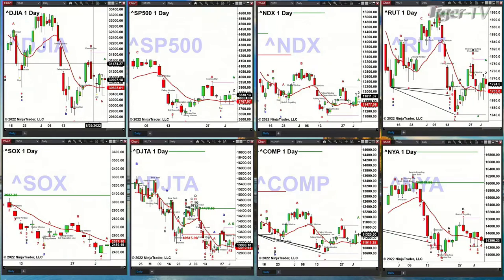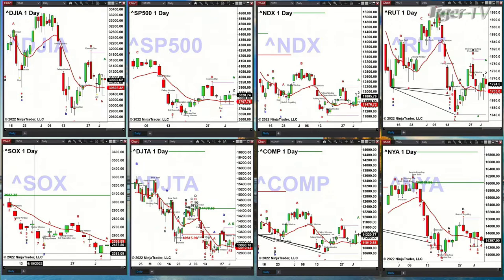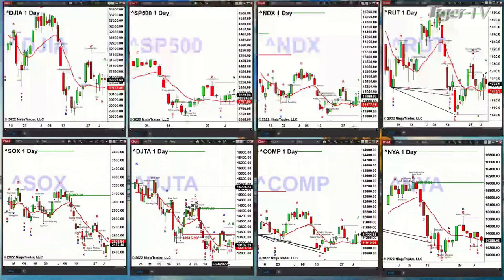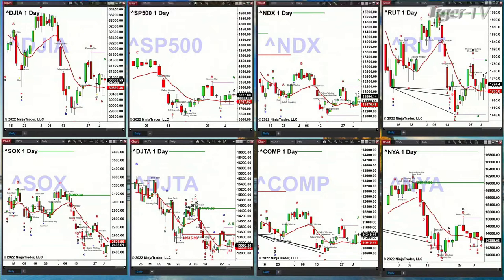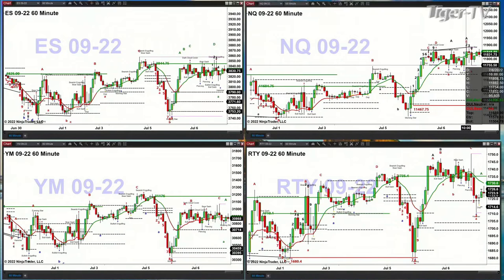July 6th, 2PM ET Market Update on TFNN - 2022